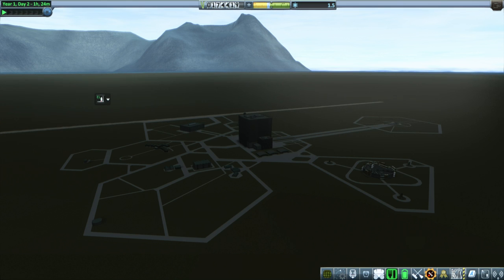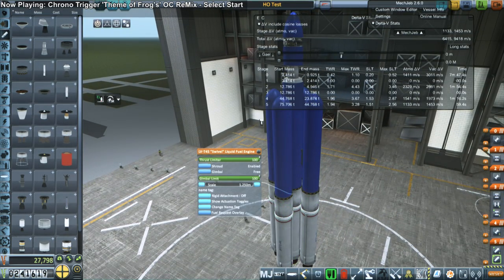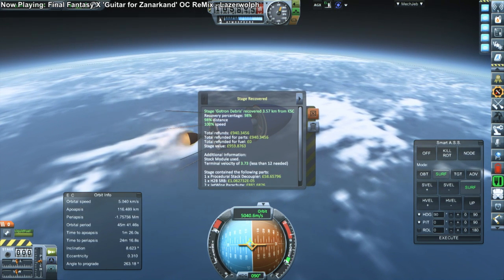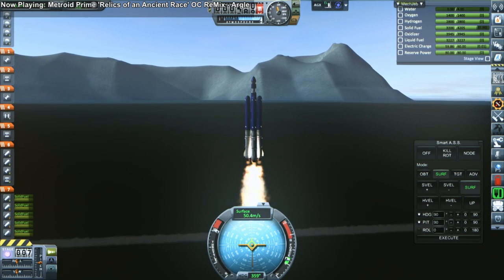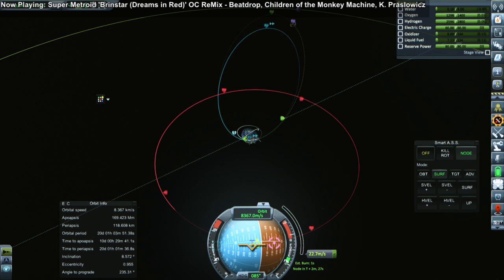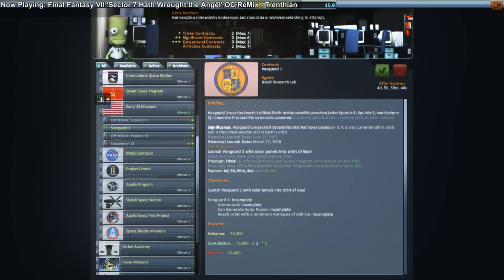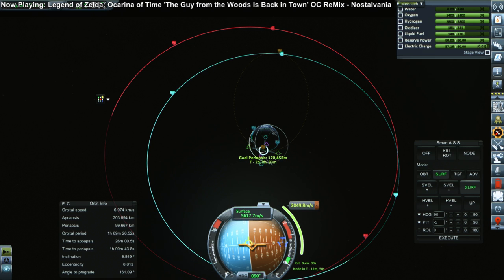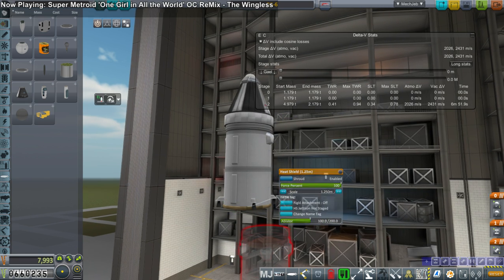Kerbal Space Program (1.2.2) - Galileo 6.4x 05 - Satellite Contracts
Couldn't they have started us off with some lower satellites?